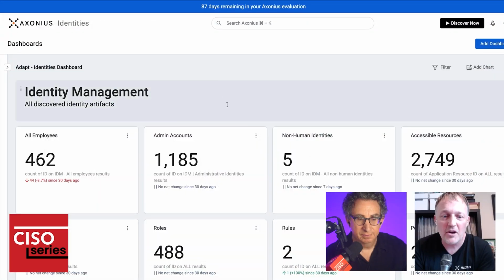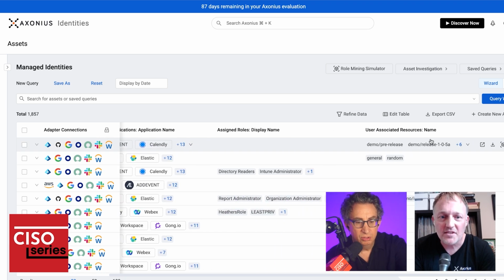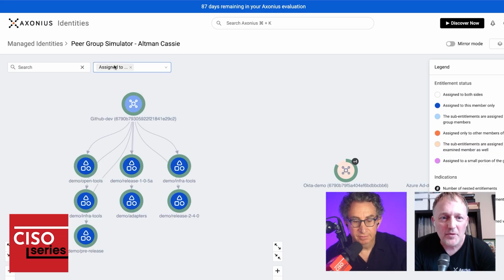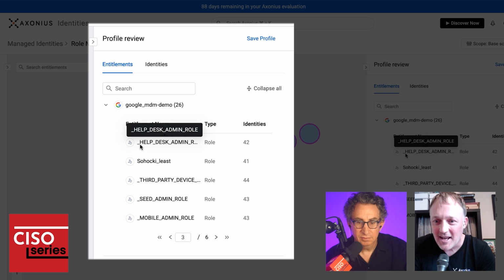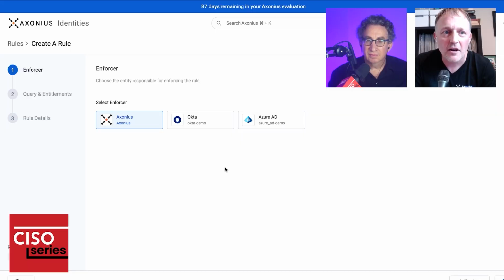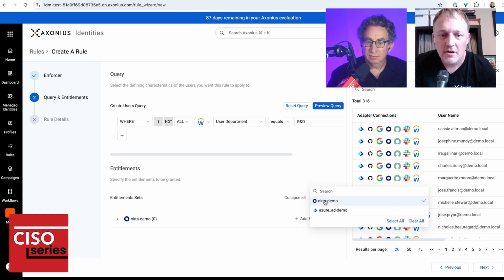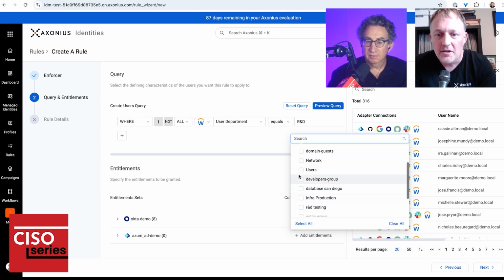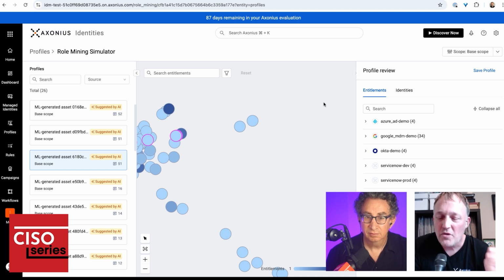Simplifying Identity Management with Axonius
Ivan Dwyer from Axonius unveils Axonius Identities, a new product that extends the company’s core asset management strengths into identity. In this 13-minute demo, you'll see how Axonius connects to SaaS apps, identity providers, and privileged access tools to bring fragmented identity data into one unified view. Learn how IT, security, and GRC teams can leverage this platform for governance, visibility, and security across identity programs.

00:00 Introduction
00:30 Applying Asset Management Lessons to Identity
01:15 Fragmented Identity Data and Tooling
02:10 How the Platform Connects Systems
03:00 Aggregating Identity Data Across Tools
04:10 Benefits for IM, IT, Security, and GRC
06:00 Visualizing and Acting on Identity Relationships
08:45 Use Case: Orphaned and Overprivileged Accounts
13:00 Closing